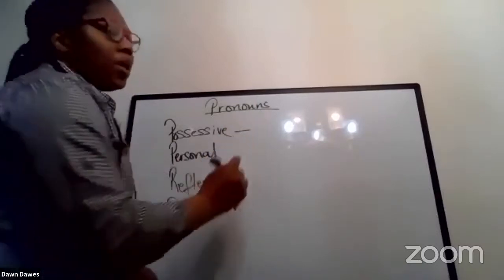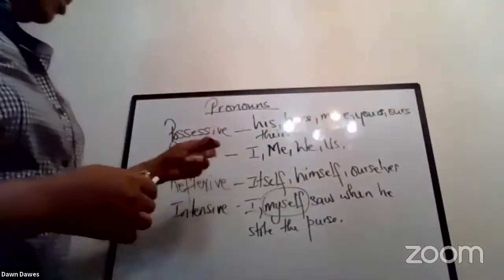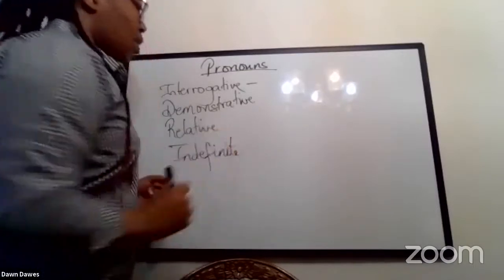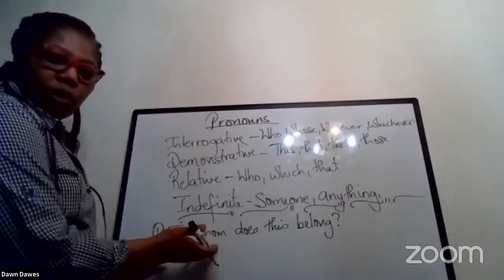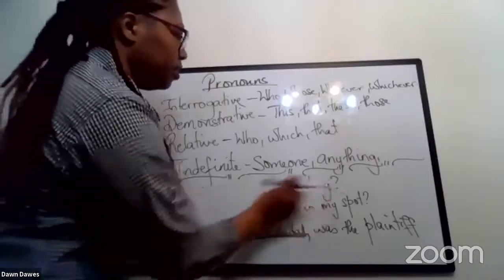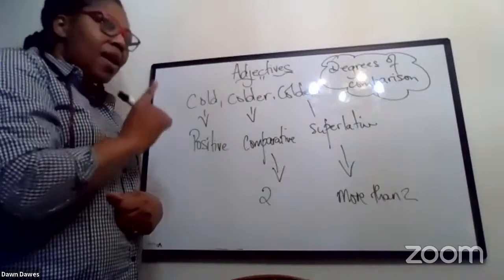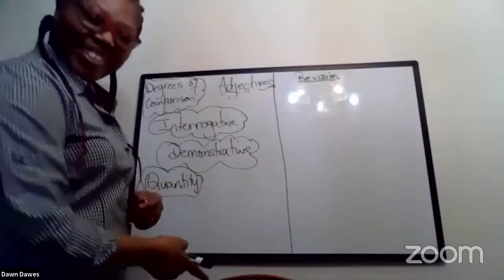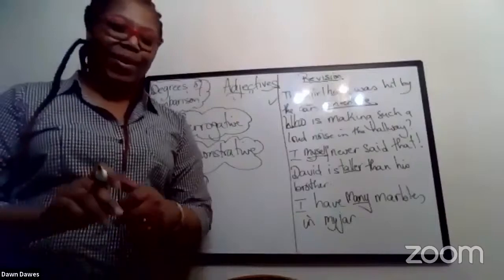Learning together - featuring Dawn Dawes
Types of Pronouns and Adjectives